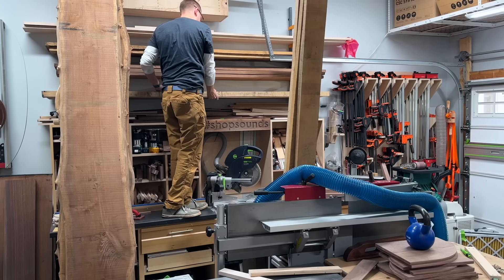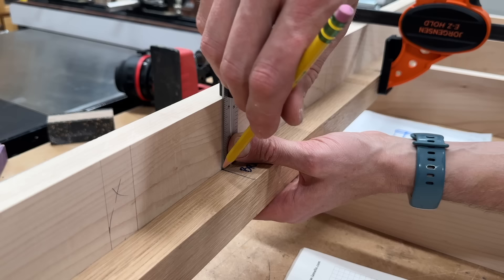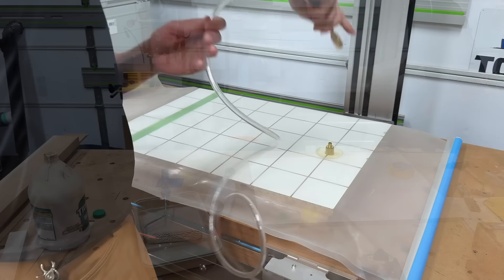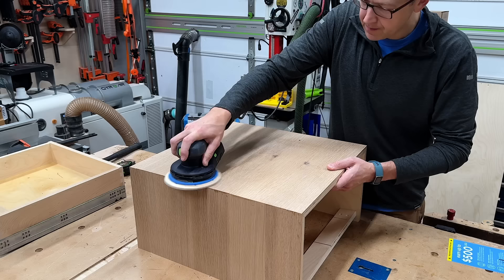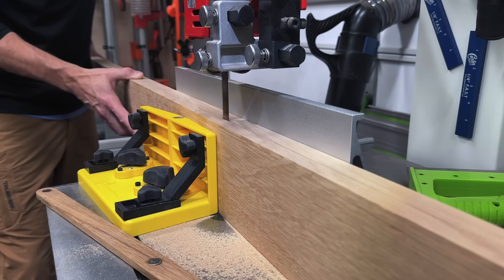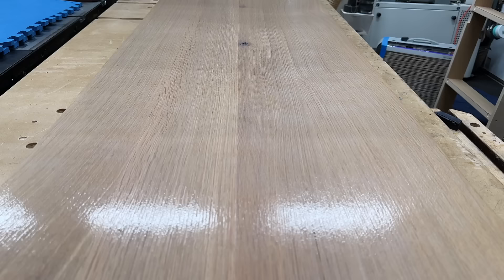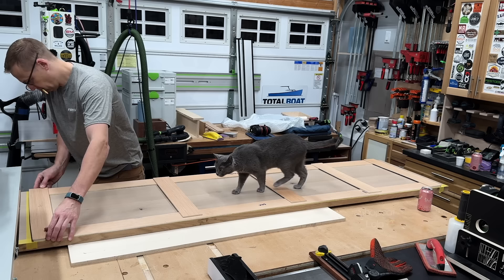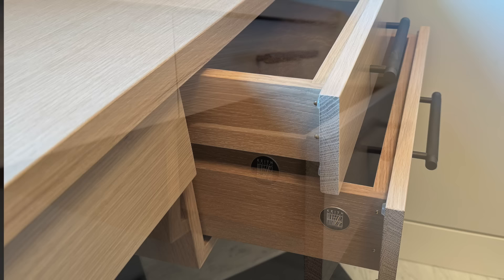White oak is becoming a real problem for furniture makers.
to get started on your first purchase and receive a FREE 1-year supply of Vitamin D3+K2 and 5 travel packs.

Has this ever happened to you?? For once, I planned ahead on this project and grabbed 50BF of rift-sawn white oak at $8/BF. Unfortunately, it had issues. BIG issues. These stains weren’t noticeable in rough form. But my sawyer did right by me and refunded the money, but it left me with NO material. Why is that such a big deal? Well, the rift sawn white oak market is bonkers in my area and inventory is scarce and prices are sky high. Supply shortages are even affecting the bourbon and wine industry. So, after a 10-hour hunt on the phone and trips to several local lumber yards, including Pete’s shed, I found nothing but junk material and prices ranging from $14/BF all the way up to $40/BF for European rift sawn white oak. And then, I struck pay dirt down at Willard Bros. in Trenton. What a relief! Floor to ceiling white oak…but even with my discount I ended up with a bill that was almost double what I originally paid (show receipt). Not a good way to start a commission.

18-inch Countertop Bracket
3/16” brass rod
Sunshine Polishing Cloths
True Position Tools Hardware Jig
Figure 8 Desktop Fastener
Preppin Weapon Sanding Block
FastCap Speed Tape
Microfiber Cloths
XFasten Double Sided Tape
Broadfix Plastic U-Shims
Festool TS60 Track Saw
Festool ETS/EC 150 Sander